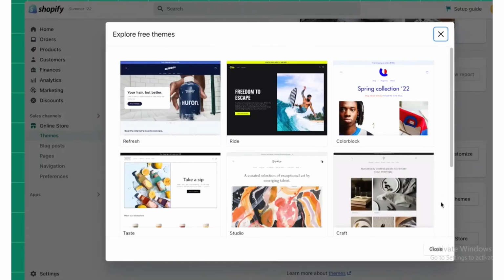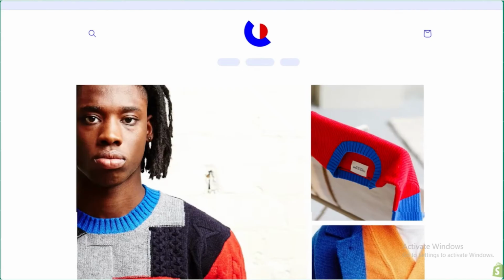Step By Step How To Fix Your Shopify Speed Score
In this video we will walk you through step by step how to fix your shopify speed score?

Are you tired of your slow-loading Shopify store? Don't worry, we've got you covered! In this comprehensive video, we'll show you step-by-step how to fix your Shopify speed score and optimize your website for lightning-fast performance. In this video you will learn how to increase shopify speed score?

Join us as we dive into the world of website speed optimization and share invaluable tips and tricks to enhance your Shopify store's loading time. How to improve my shopify speed score? We'll cover everything from identifying common speed bottlenecks to implementing effective solutions that will skyrocket your store's speed score.

Throughout the video, we'll demonstrate practical techniques such as image optimization, caching, minification, and leveraging content delivery networks (CDNs). You'll learn how to fine-tune your theme, eliminate unnecessary apps and scripts, and leverage Shopify's built-in tools to their maximum potential.

But that's not all! We'll also discuss the importance of mobile optimization and responsive design, guiding you through the process of making your Shopify store lightning-fast on all devices. With our expert advice, you'll ensure a seamless shopping experience for your customers, boosting conversions and reducing bounce rates.

So, whether you're a beginner or an experienced Shopify merchant, this video is your ultimate resource for improving your store's speed score. Get ready to supercharge your Shopify store's performance and provide a blazing-fast browsing experience for your customers. Don't let slow loading times hold you back—watch now and unlock the full potential of your Shopify store!